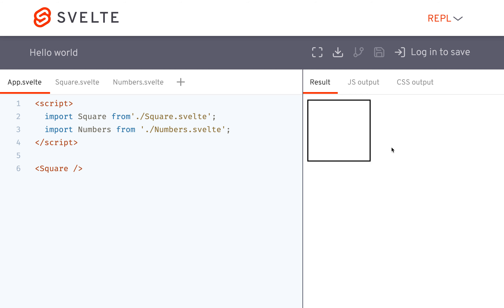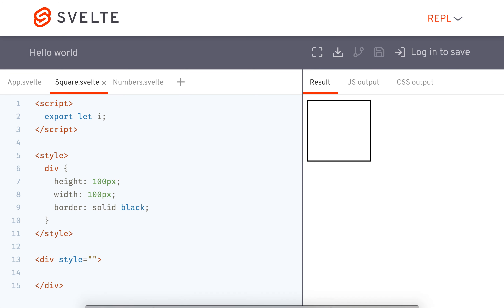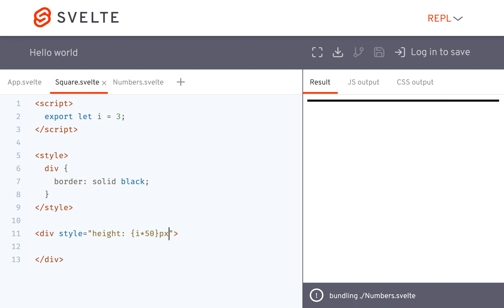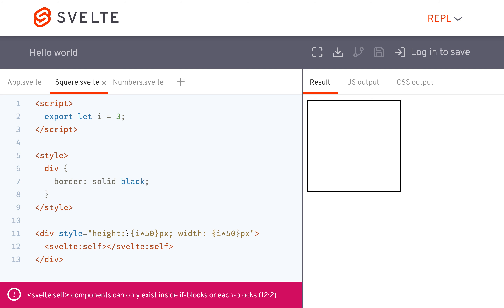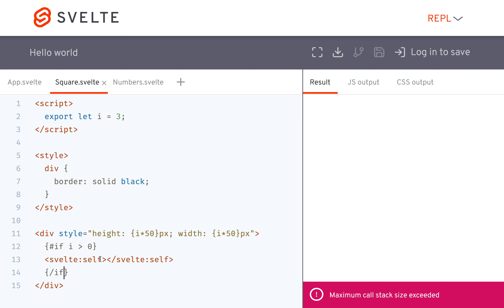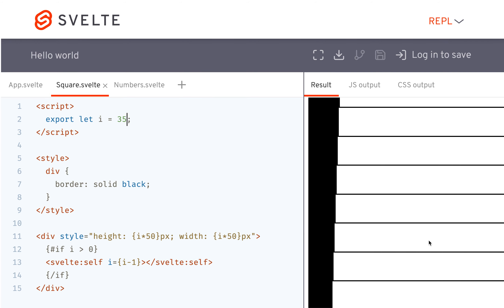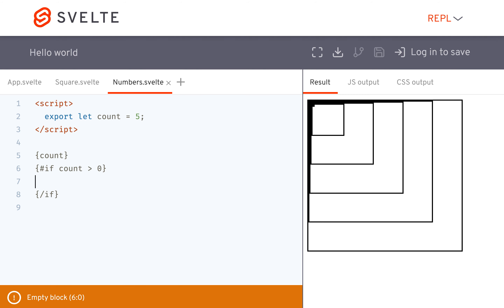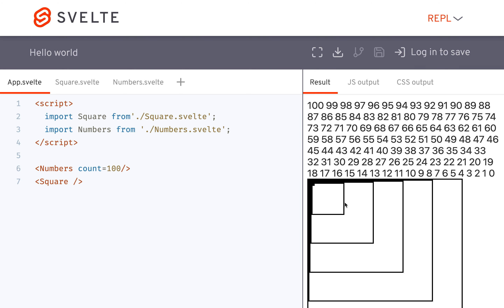Svelte - Self Component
How to use the self component for putting a component inside itself.